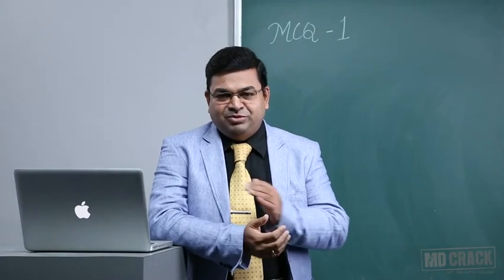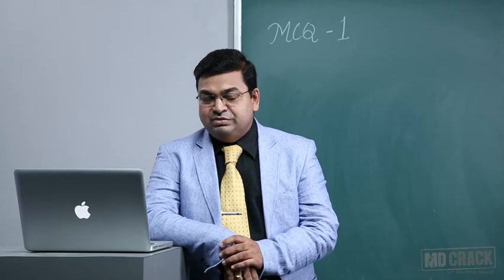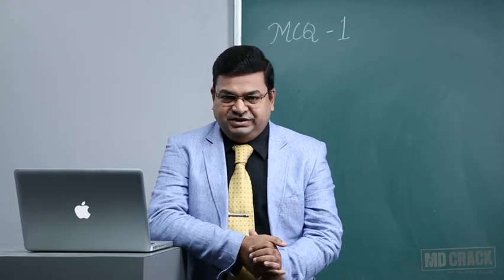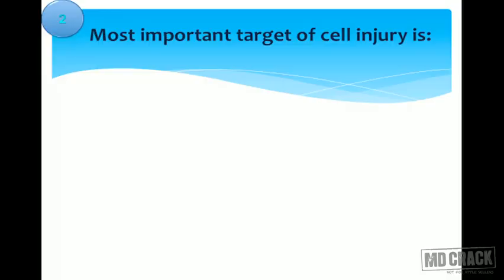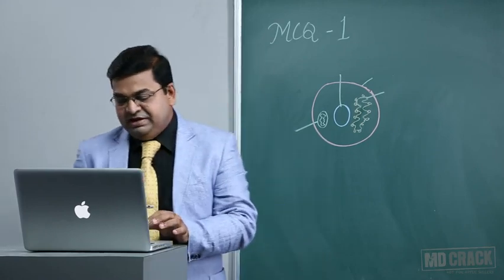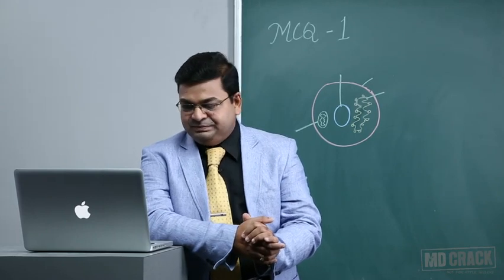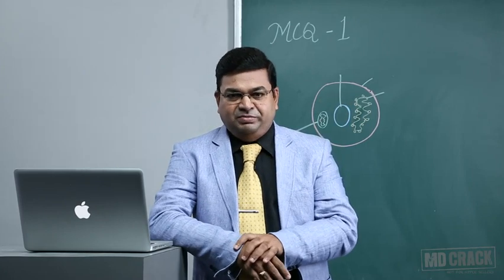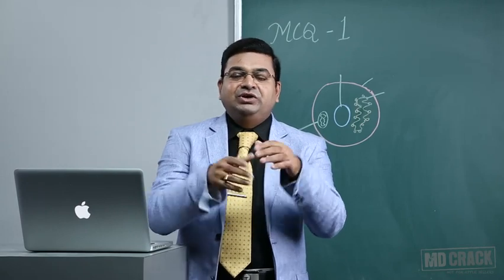MCQ 01 | Pathology